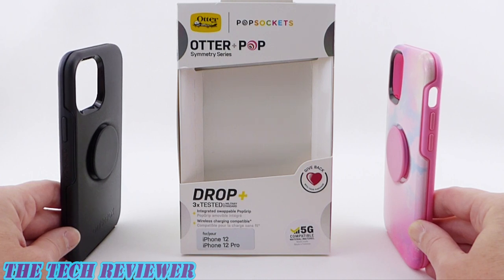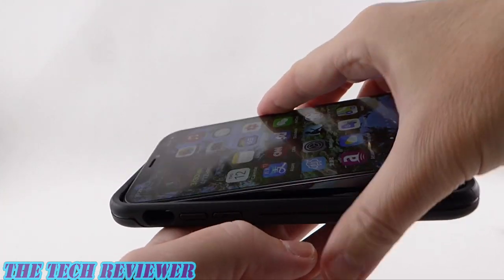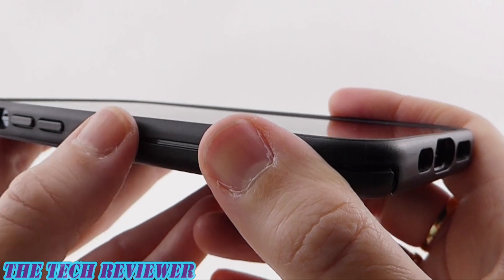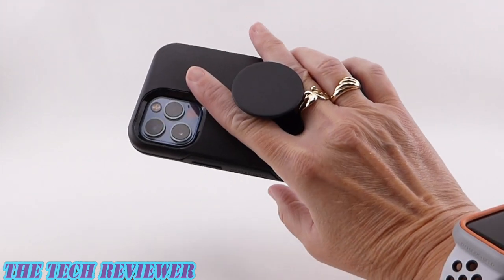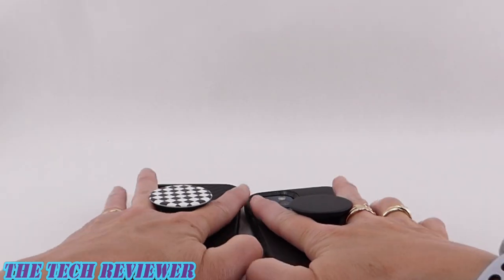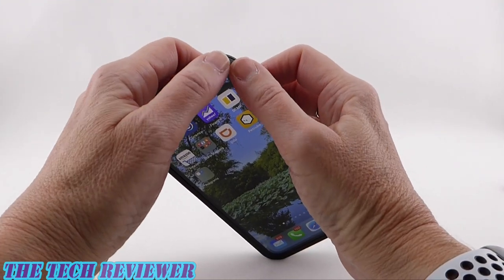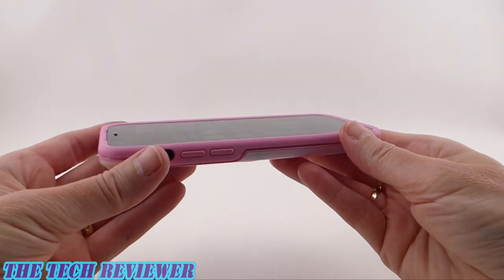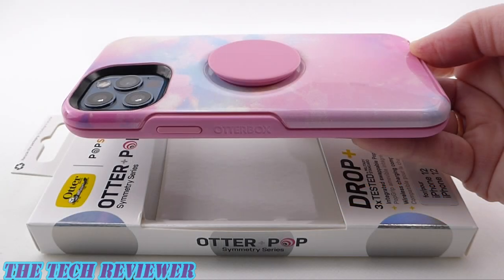Otter + Pop Symmetry for iPhone 12 /12 Pro: Built-in PopSocket * OtterBox Protection!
Love PopSockets? Need a protective case for your iPhone 12 or 12 Pro? Check out the Otter+Pop Symmetry! With a built in PopGrip, you get OtterBox protection and a case that is going to slide more easily in and out of pockets and handbags. Lots to love here for the PopSockets fan!

Pros:
* Built-in PopSocket gives you enhanced grip media stand functionality
* PopGrip is now centered this year (as opposed to the iPhone 11 series models), making the media stand more stable.
* Easy to change PopTops for a new look, or to wirelessly charge
* 3x military standard drop protection (survives 3 times as many drops as military standard requires)
* Responsive buttons
* Good screen protection and excellent back camera protection
* Low to mid grip
* Works perfectly with PopSockets PopPower Qi Wireless Charger.

Cons:
* PopTop will probably have to be removed to wirelessly charge with Qi wireless charger (PopPower by PopSockets works perfectly with the PopTop on, however)
* Not compatible with MagSafe charger…even when PopTop is removed
* Tight to install and remove
* Glossy finish cases (the Graphics and Clear versions) will scratch and show fingerprints more easily.

The Otter + Pop Symmetry for iPhone 12 / 12 Pro is available directly from OtterBox as well as from other retailers and it has an MSRP of $59.95. It comes in the Black and DayDreamer Pink Graphic colors featured in this review, as well as White Marble Graphic, Violet Dusk, Polar Vortex, Clear and Stardust. Many thanks to the kind folks at OtterBox for sending me out these samples to review.